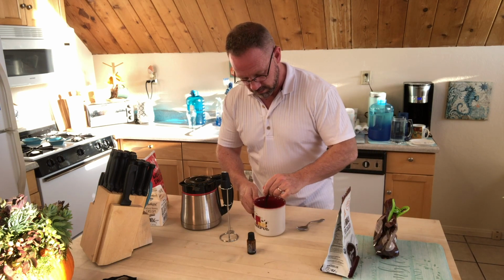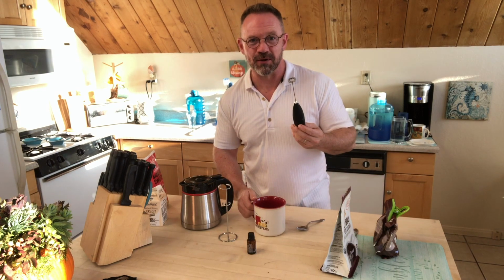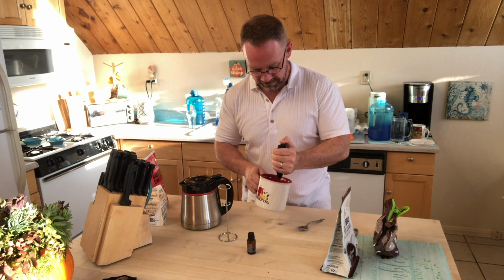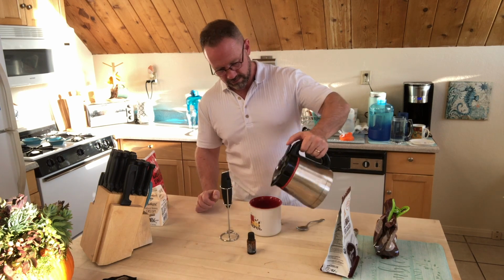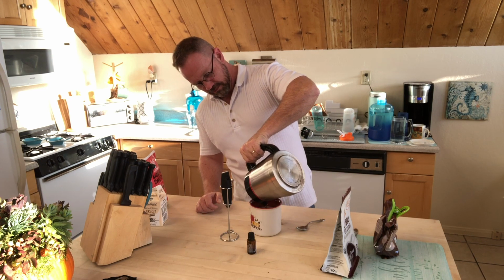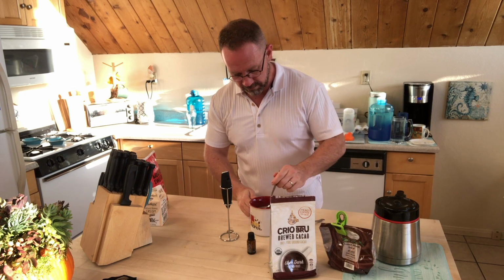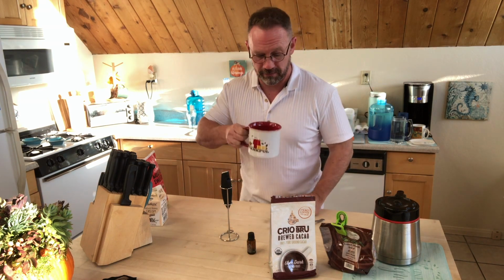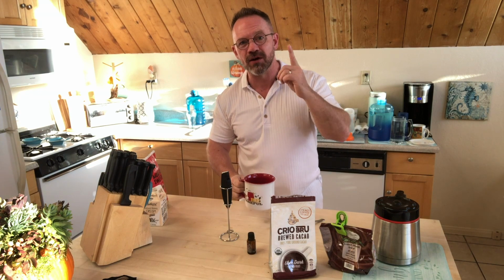How to Make a KETO Friendly Peppermint Mocha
Coffee addicts of the world unite!  Who doesn’t like a little variety to their coffee?  Now mind you, I’m the first guy in line when it comes time to defend Dr Dennis Leary in the 90’s wanting just a coffee flavored coffee drink.  Literally first in line.  That being said, it’s cold out, maybe it’s the Christmas season or at least winter and you’re looking for something sweet and minty to go with your cold day BUT you’re doing Keto or you just don’t want to 16oz of Type-II diabetes in a cup.

What’s the solution to a Keto Friendly Peppermint Mocha?

Crio Bru Brewed Cacao Uber Dark Spanish Roast

Bulletproof Brain Octane C8 MCT Oil

Lakanto Golden Monk Fruit Sweetener with Erythritol

doTERRA Peppermint Essential Oil

Zulay Powerful Milk Frother Handheld Foam Maker